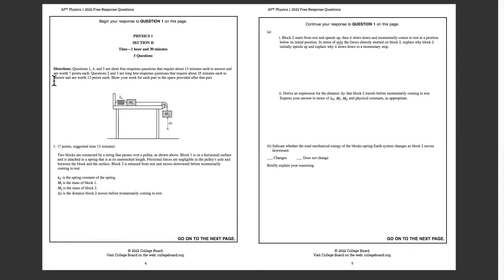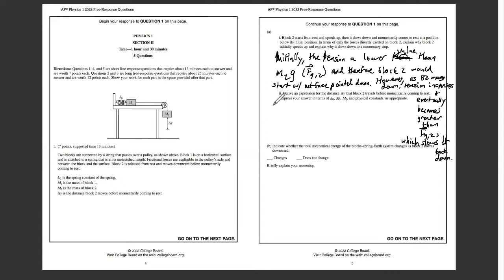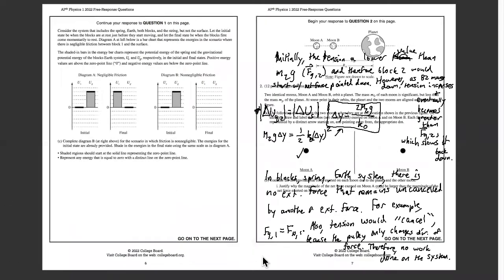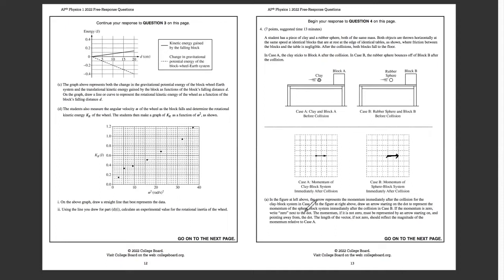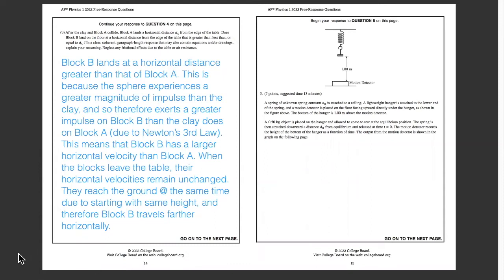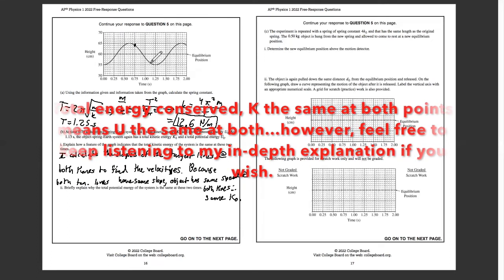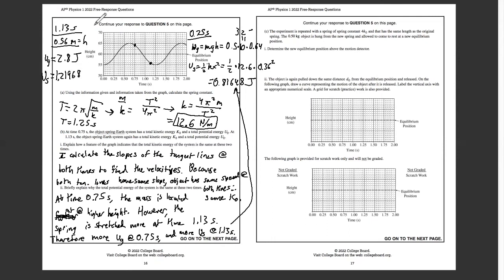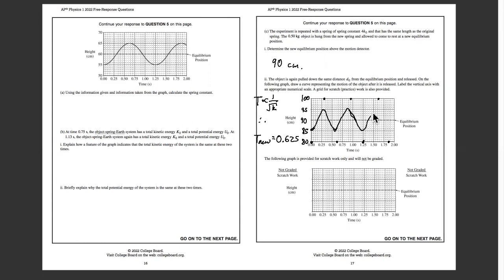AP Physics 1: 2022 FRQ Solutions - Part 1 of 2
Solutions to Questions 1, 4, and 5 of the publicly released 2022 FRQs (all of the 13 minute questions).